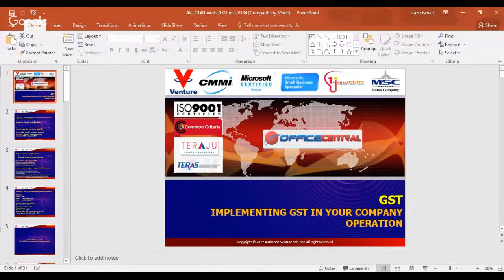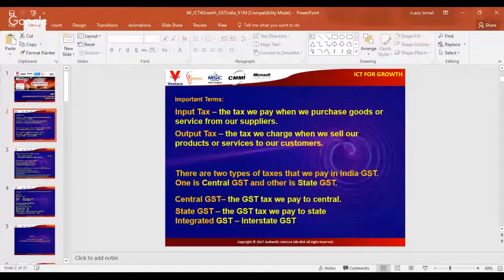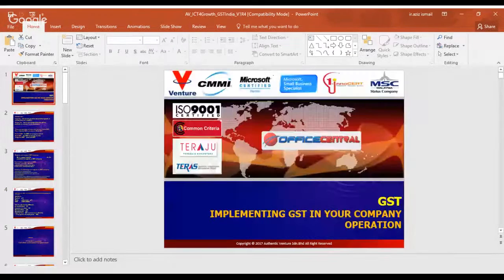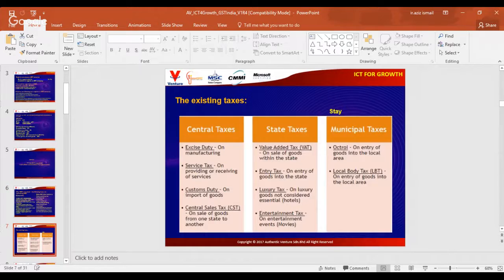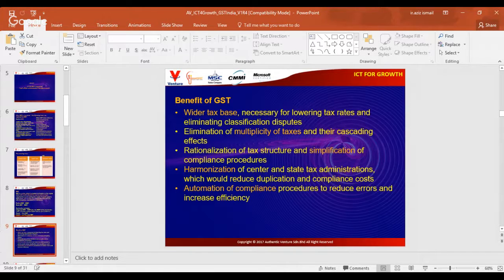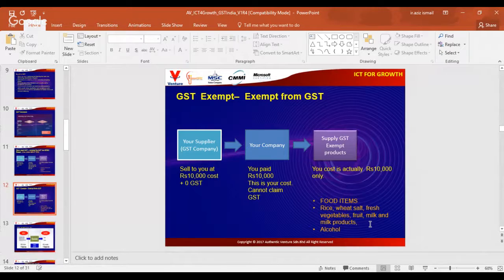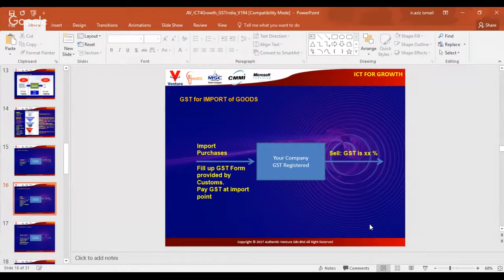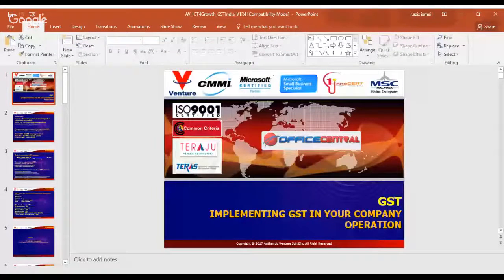WEBINAR - GST India Introduction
Lets learn about the GST in India that will be release soon!